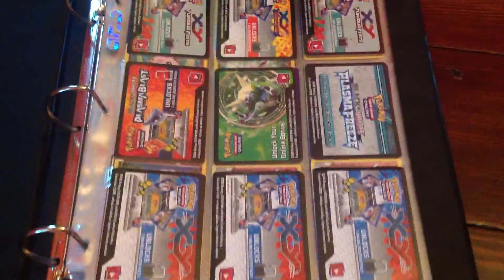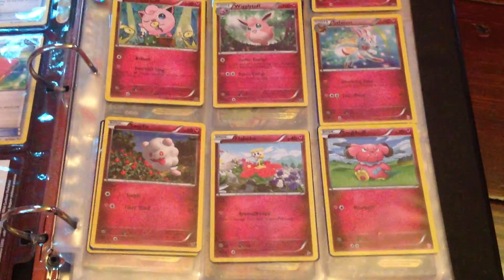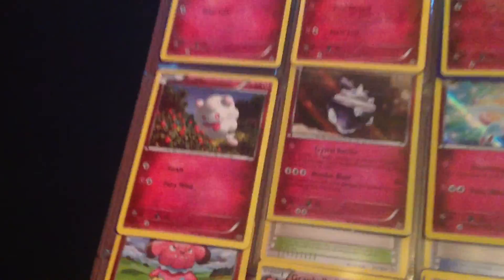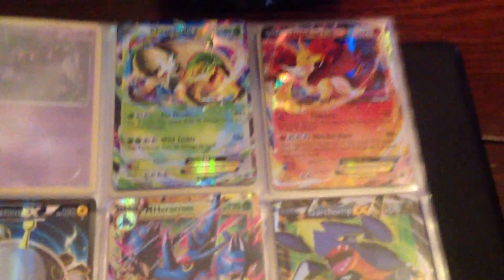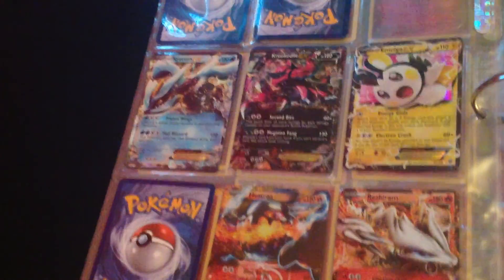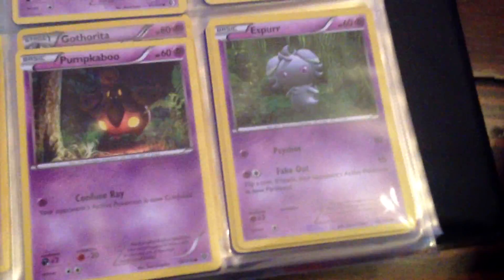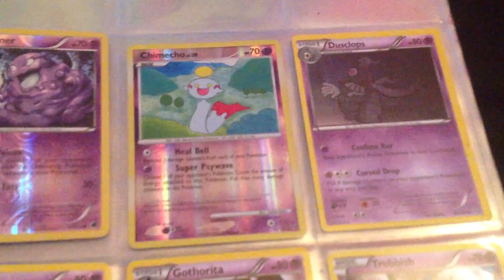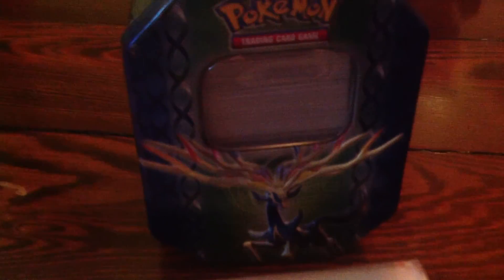My book with pokemon cards with pj shurbert